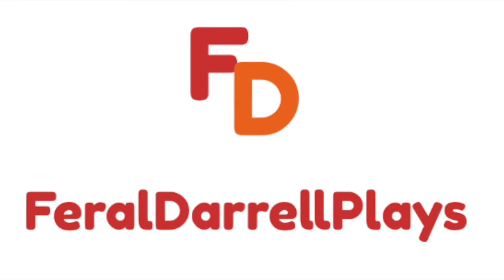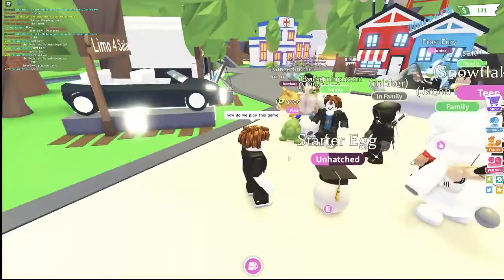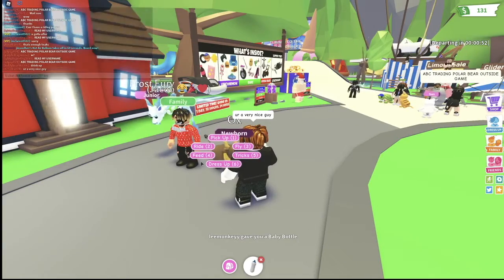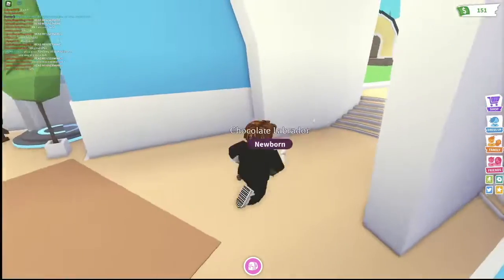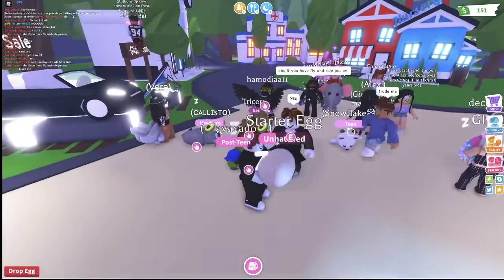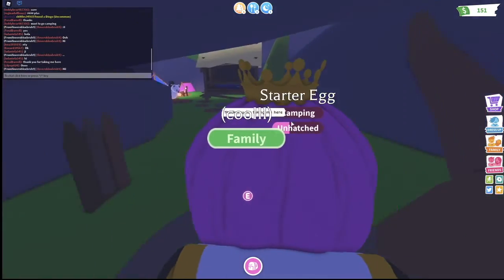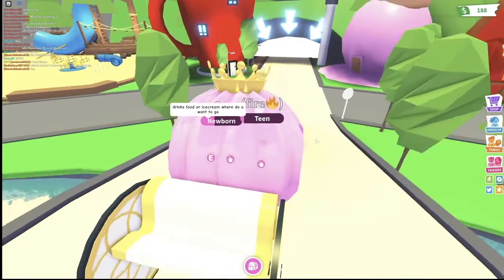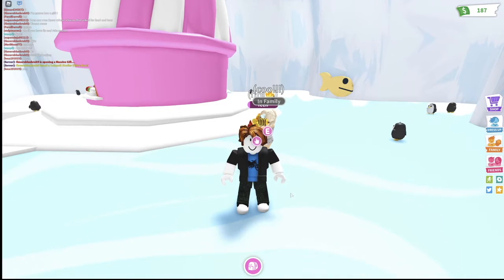HOW PEOPLE REALLY TREAT NOOBS IN ADOPT ME!!! *SHOCKED!!!*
In this video, I will go undercover as a noob in Adopt Me and see how people really treat noobs when no one is watching!!!

How to enter once:  Join my Roblox group: Cedar Crew
How to enter twice: Join Cedar Crew & Comment Username in comments

Comment Challenge for this video: What was the best thing that you have ever received for free as a noob?